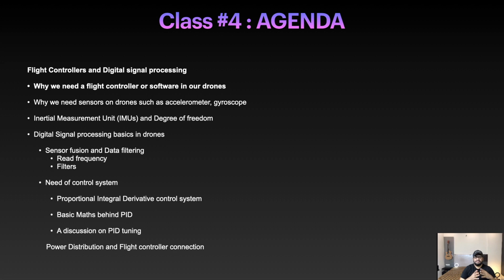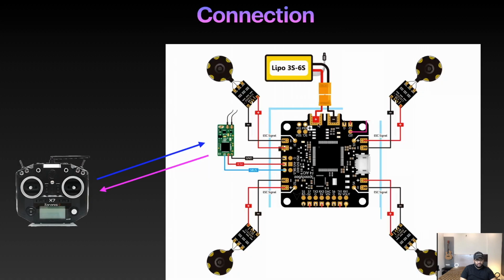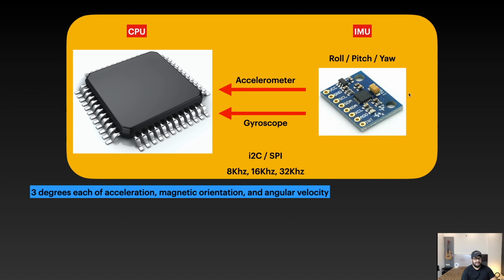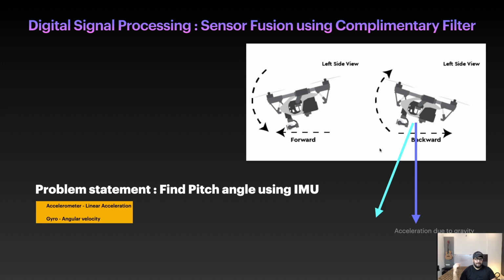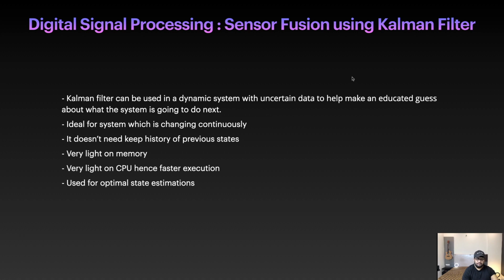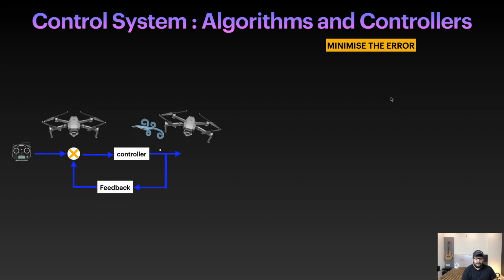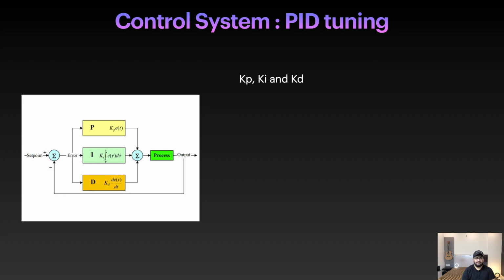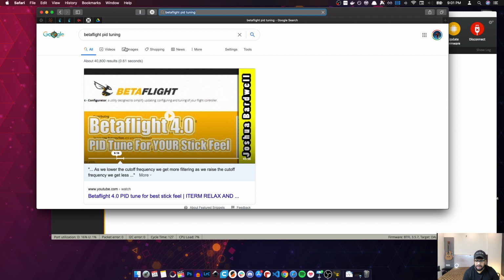Advance Drones Class#4 :Digital Signal Processing, Control System, Filtering and Flight Controller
1. Amazon basic DSLR Bag
5. GoPro Hero
6. DJI Mavic Air

My Recording Setups:
1. Phone
2. Mini Tripod
3. Tripod Mount
4. Full Tripod
5. Mic
6. Bg lights
7. Cheap Lights
8. GoPro style phone mount
9. GoPro head mount